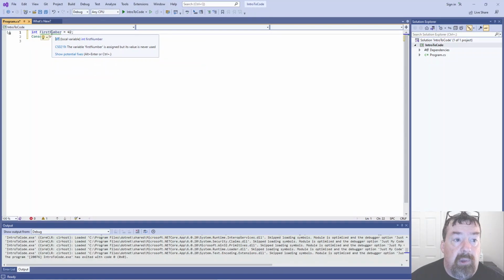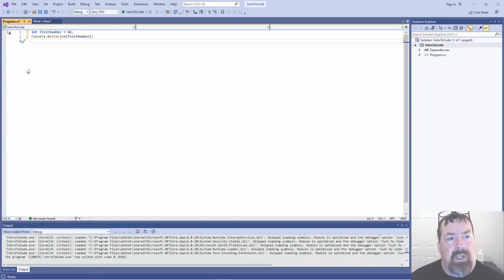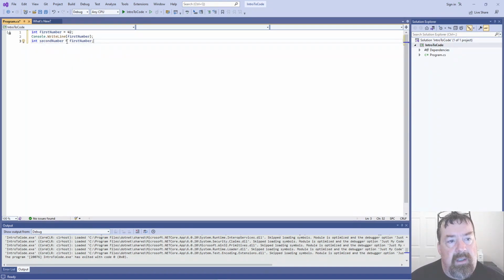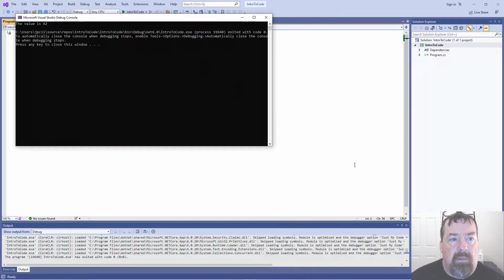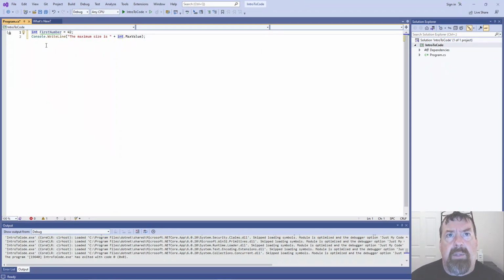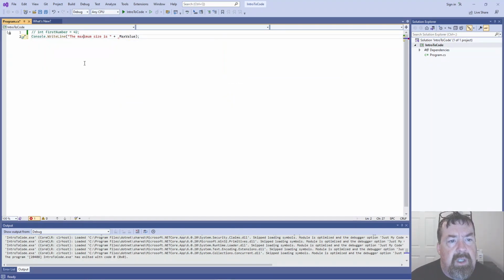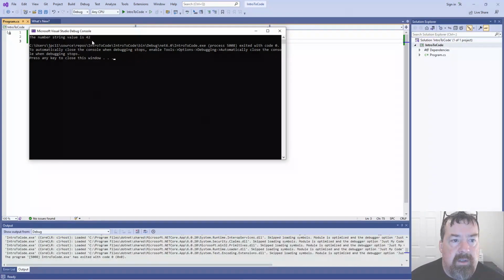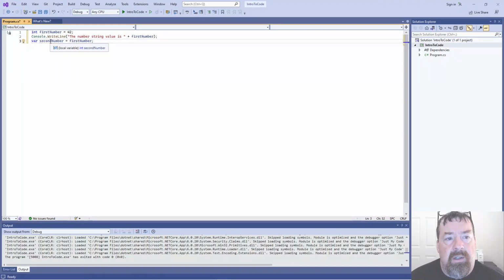Pro-Level Programming 1-6 Starting On Numbers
Working with numbers is an essential programming task. Here, we lay out some of the basic things around working with number variables, also called integers, including how to print them out like string values. We also get into how to convert an integer to a string, and also how to use a number where our program is looking for a string.